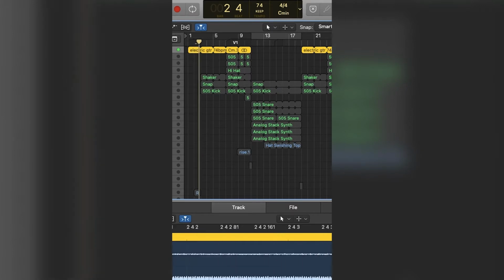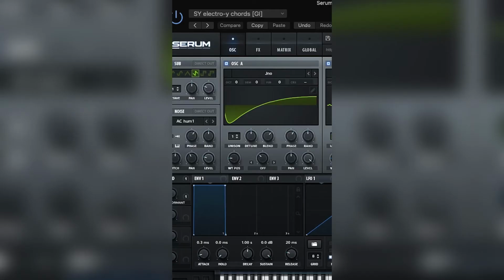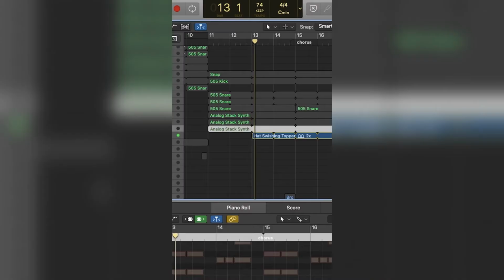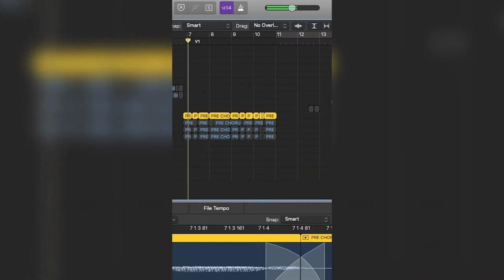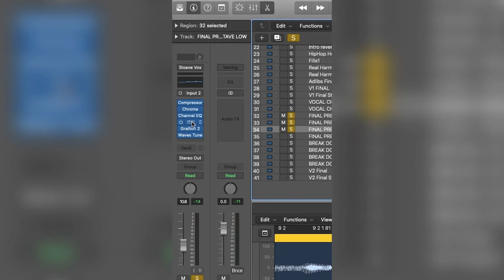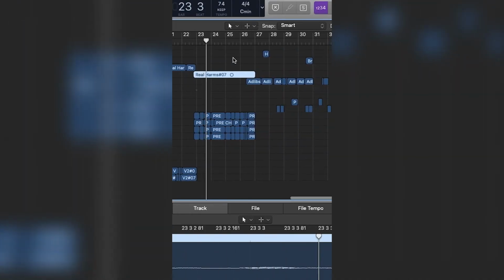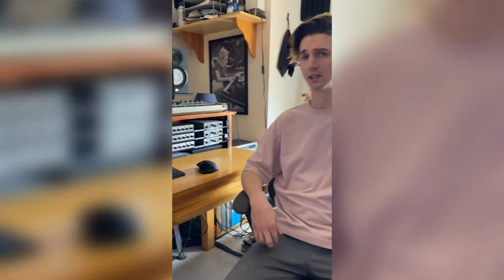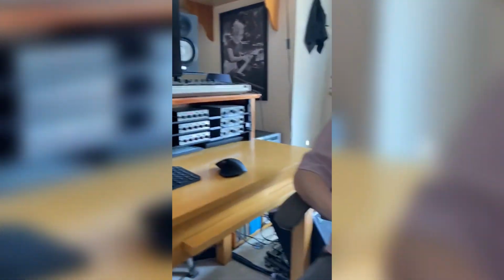Sloane Skylar - Behind The Production of Heart's Cold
Special thanks to Michael Green for mixing and mastering the song and Mercy Recording Company for the dope gear used!